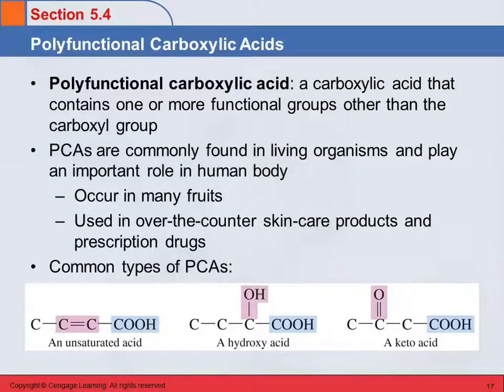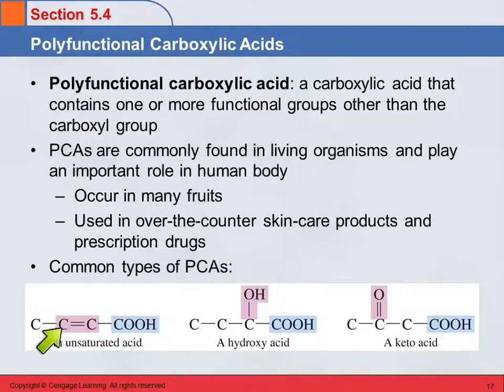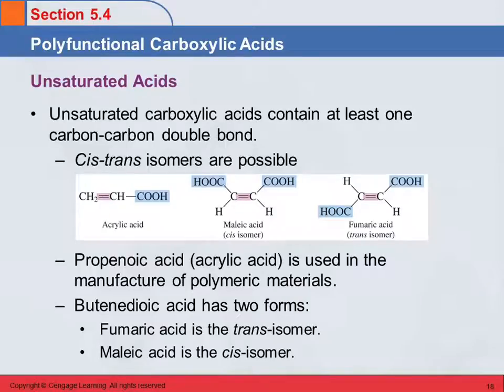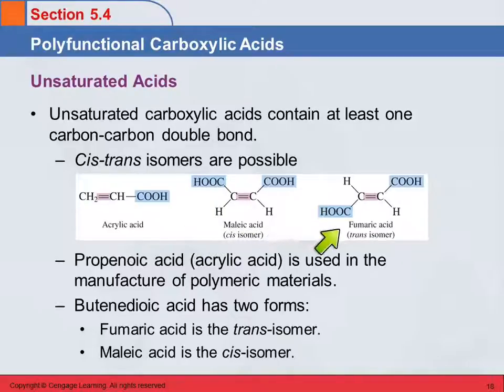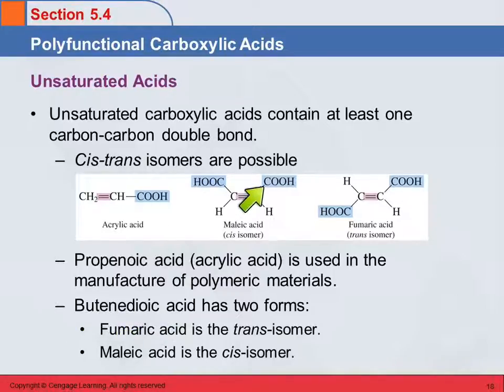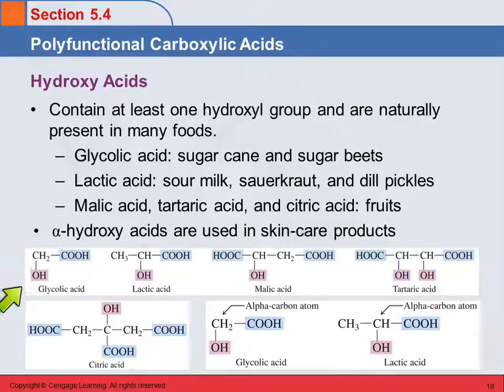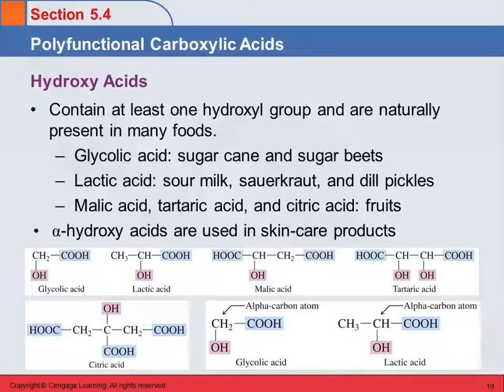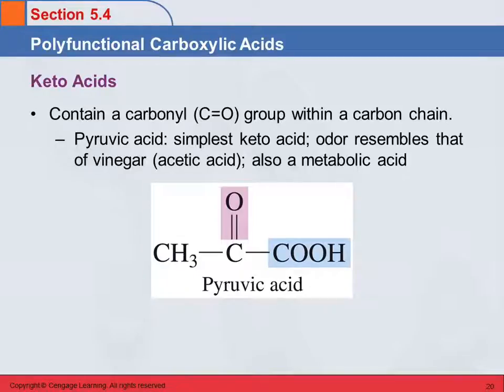3B 5.4 Polyfunctional Carboxylic Acids